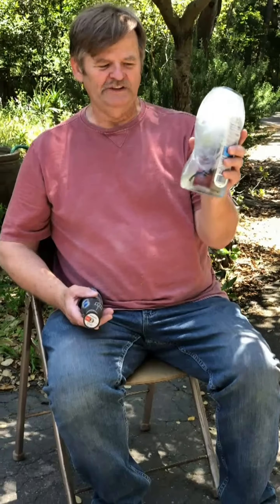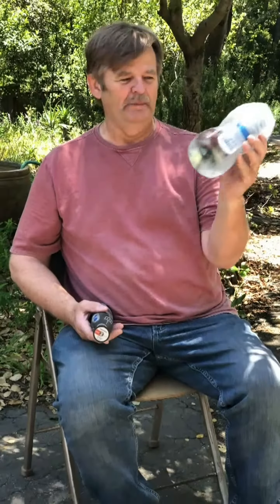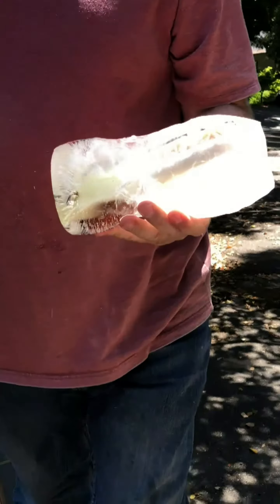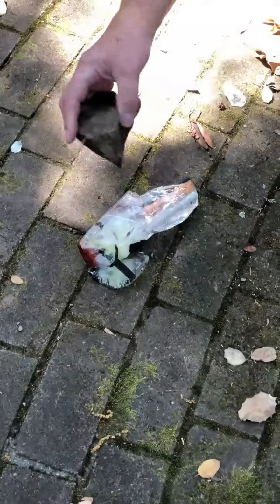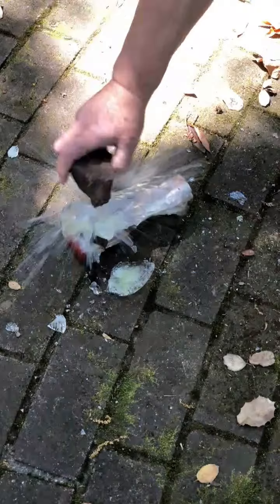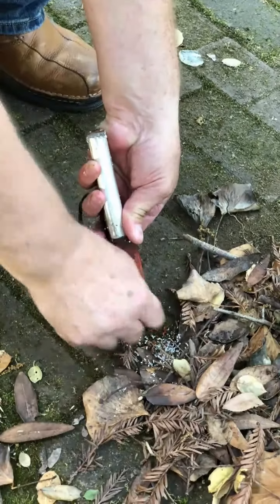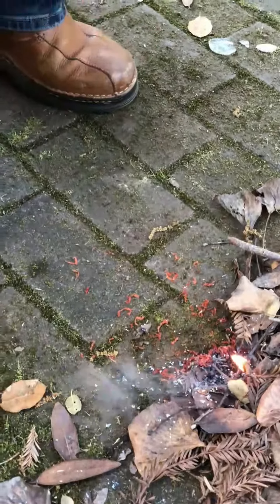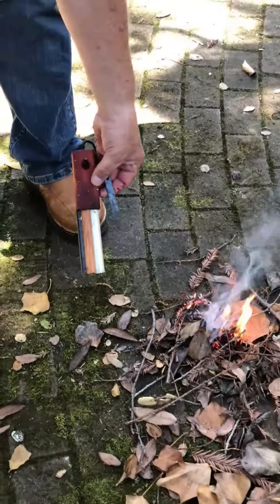Frozen Fire Starter lights a Fire.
How tough is the Inferno fire starter?